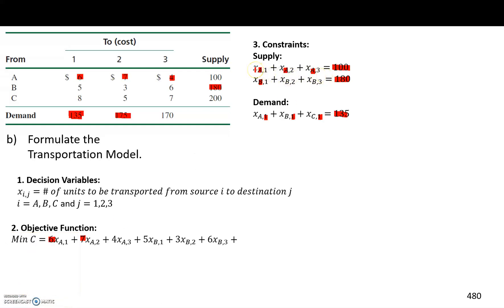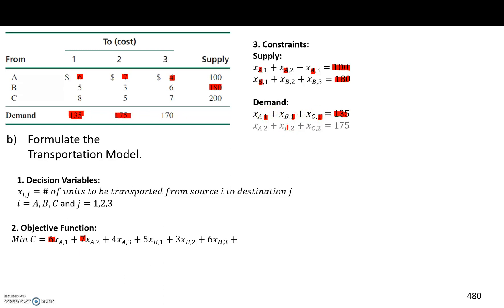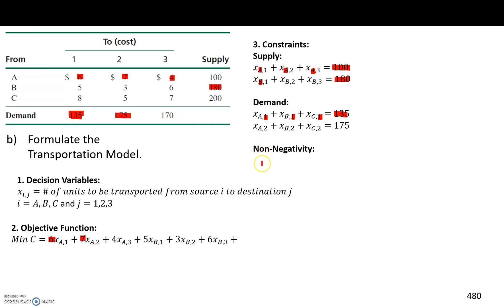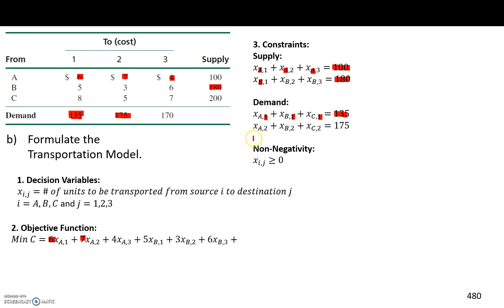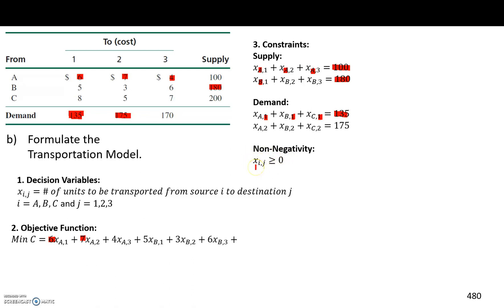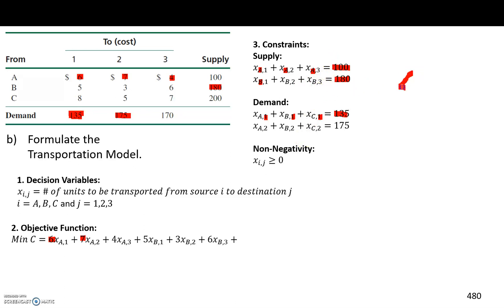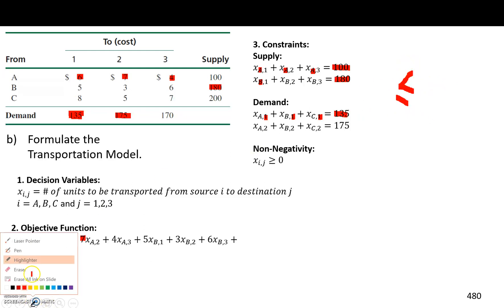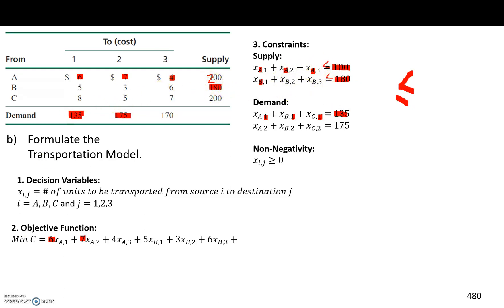Transportation, Transshipment & Assignment 2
MNG 2201 - Management Sciences (Summer)